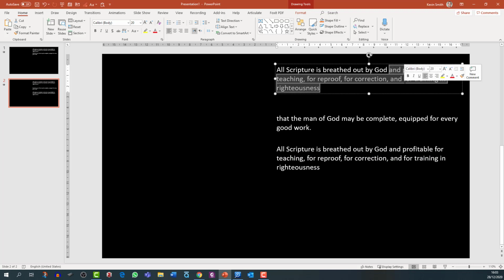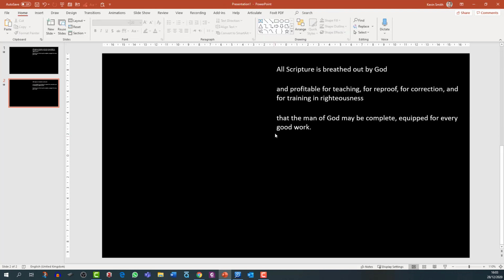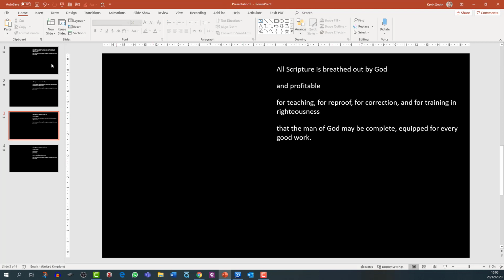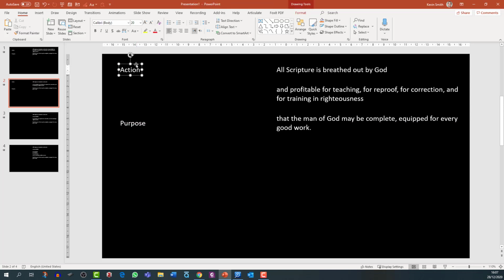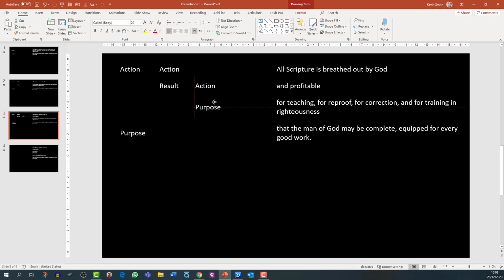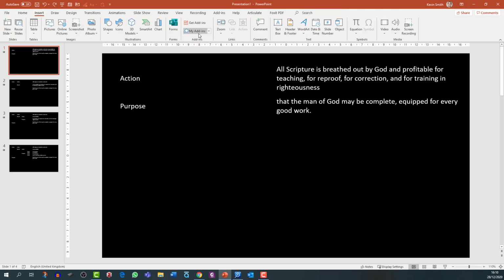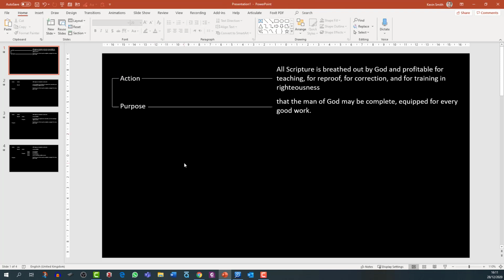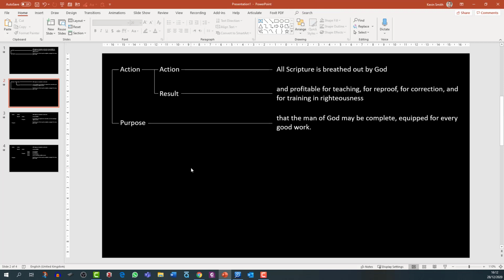How to make bracketing presentations, part 2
I have received requests to explain how I do the bracketing presentations. There are two steps to it. The first step is done using an arcing and bracketing website. In this video, I explain the second step—transferring the presentation into PowerPoint so that it can be presented in a simple and clear way.